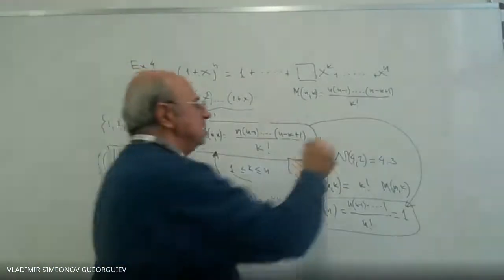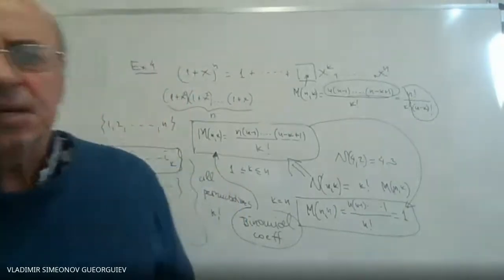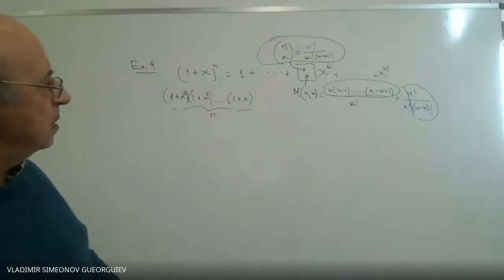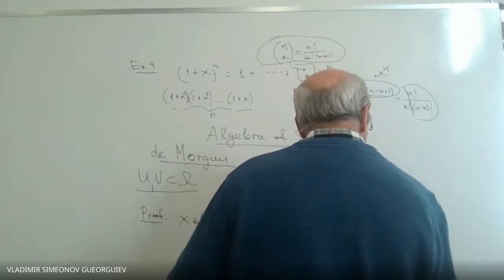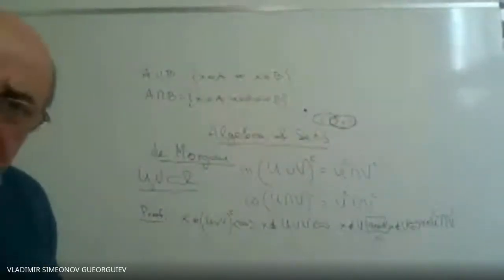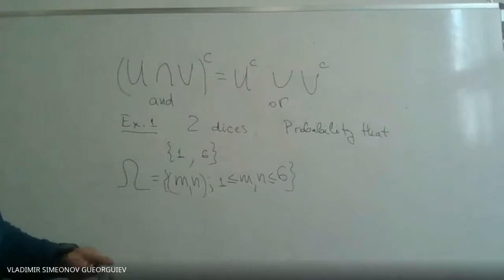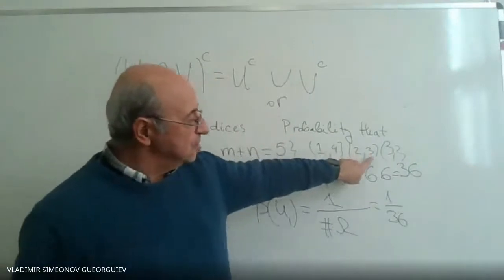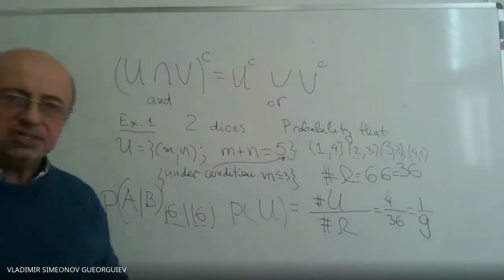MN lezione 33 17 11 2020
Relazioni di De Morgan. Esempi di calcolo della probabilita. Idea della probabilita condizionata.